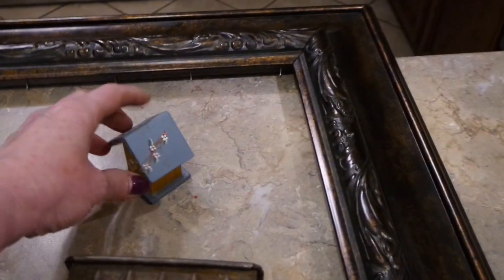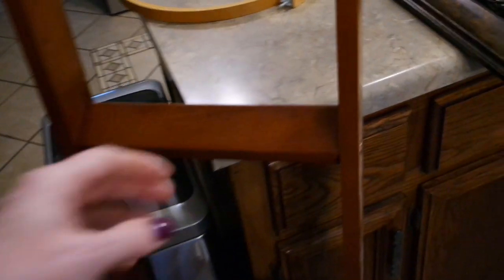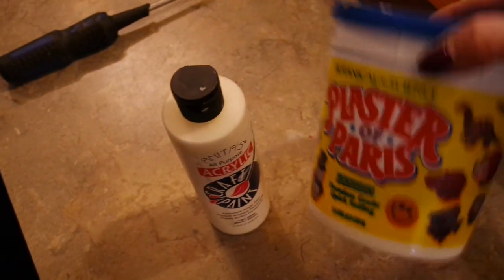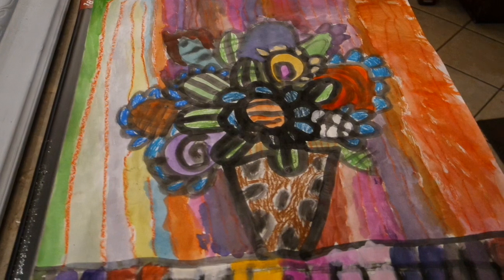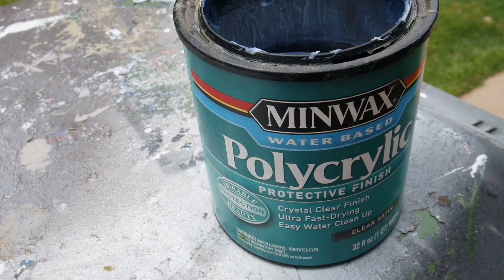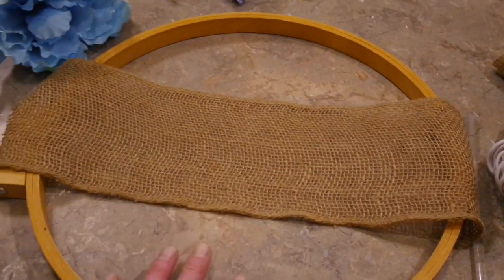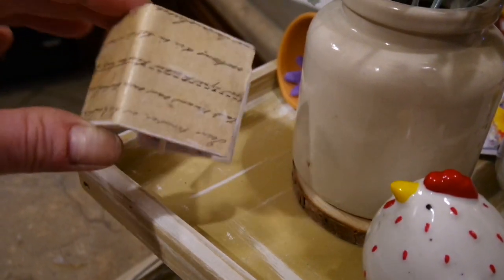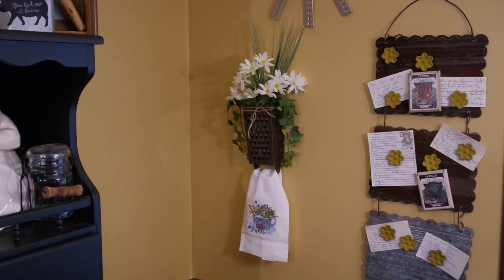5 Thrifted Decor Upcycles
Join me as I share 5 thrifted items I up cycled  for my home and as gifts.